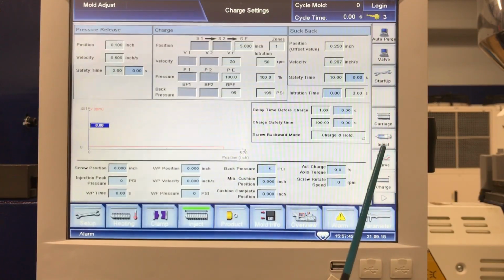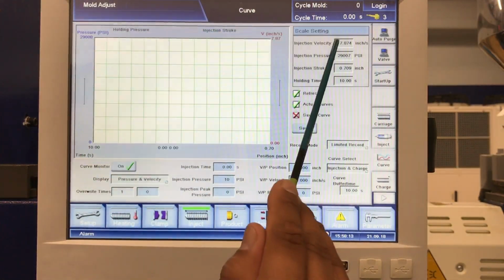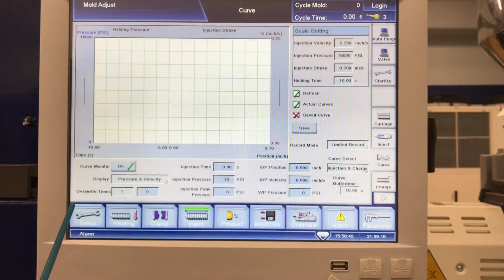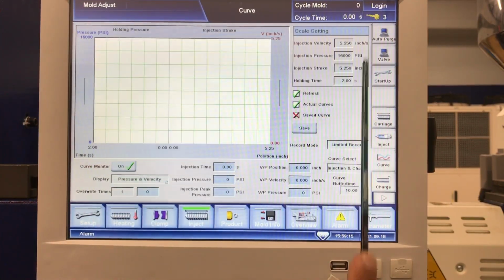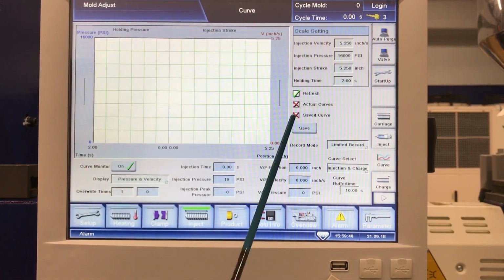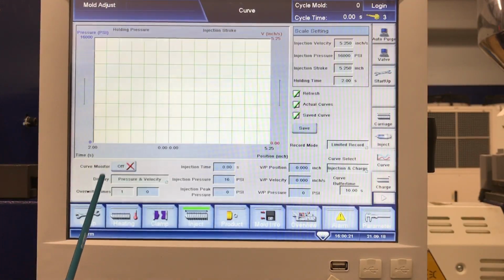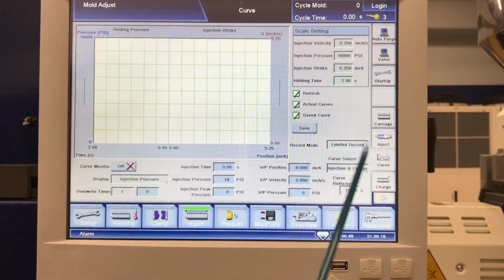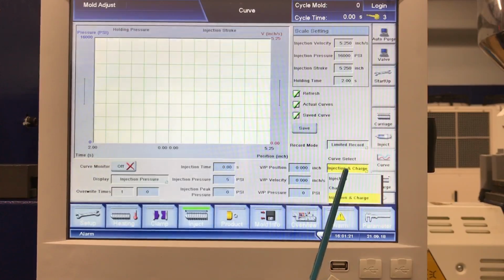Zhafir Control Training Inject Curve Screen